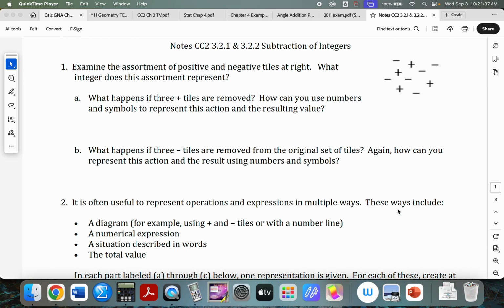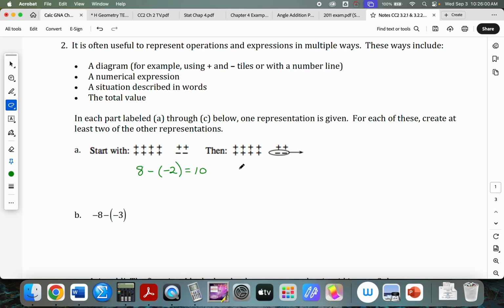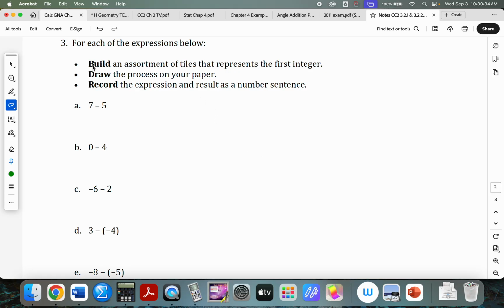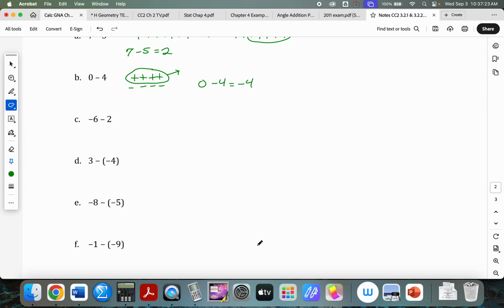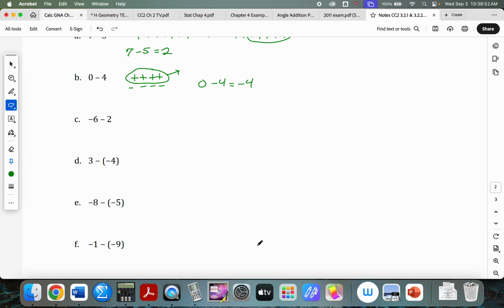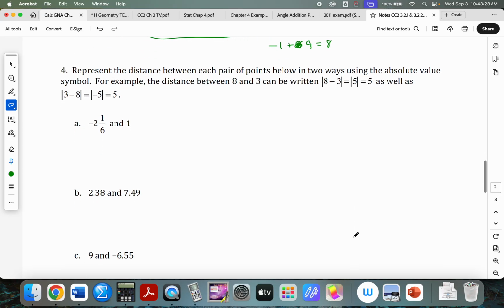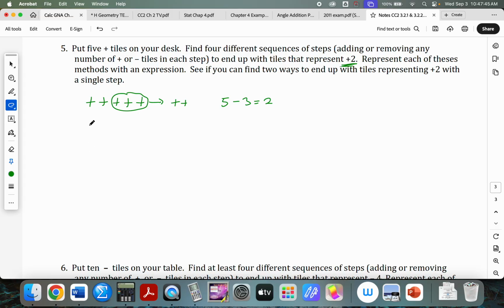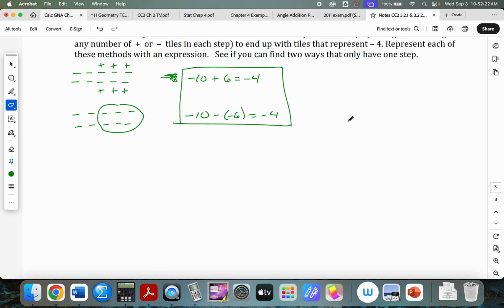Pre Alg Sep 3